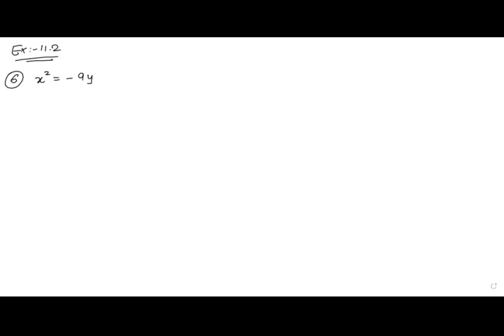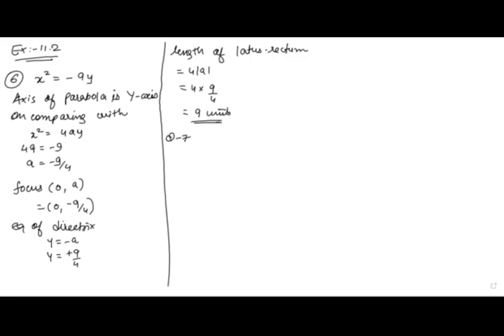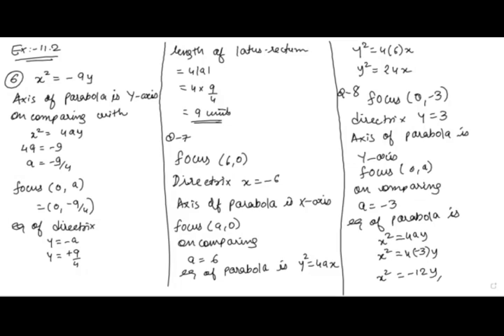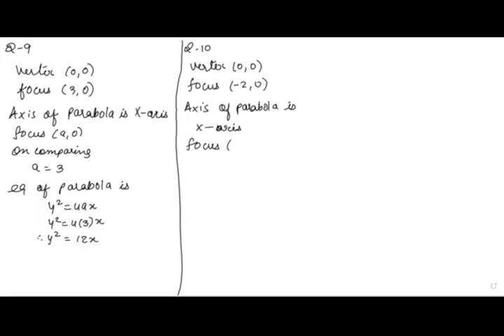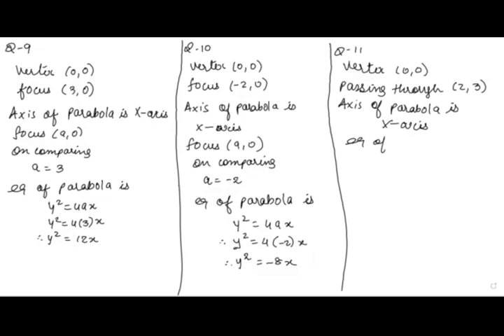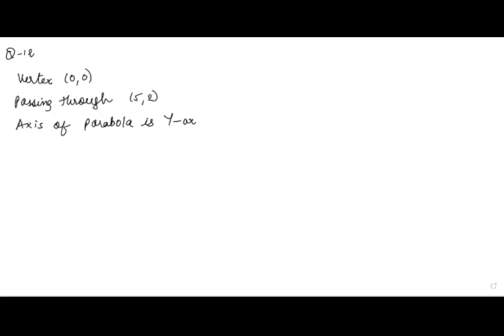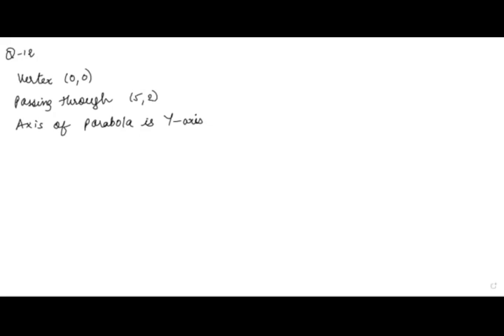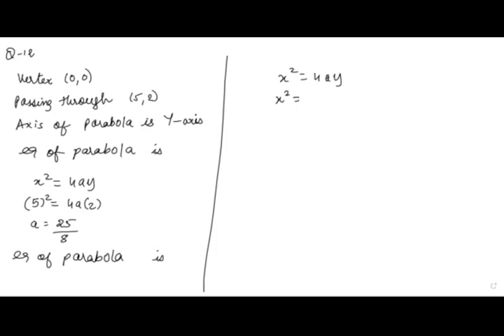STD - 11 SCI - EM - MATHS - CHAPTER 11